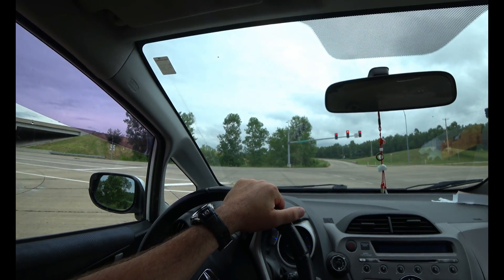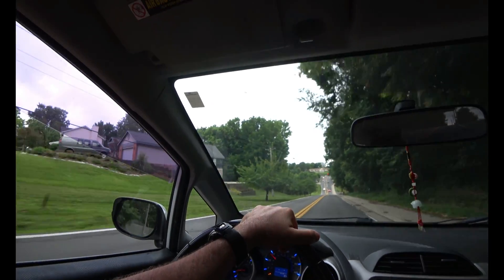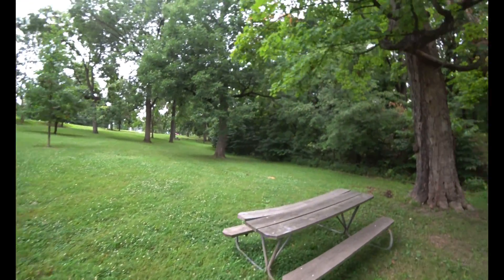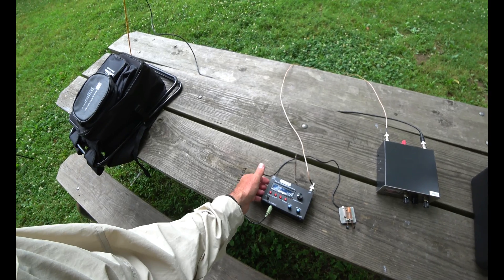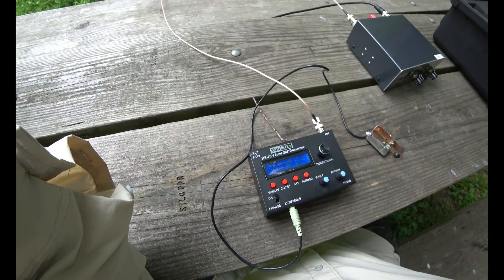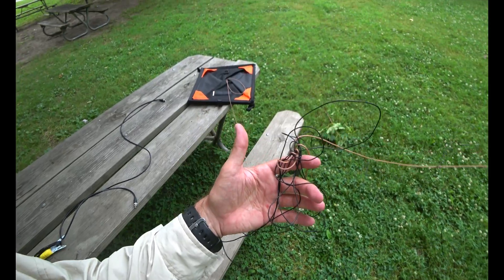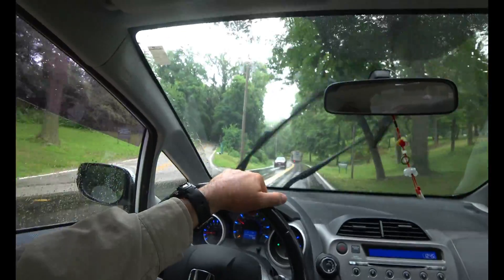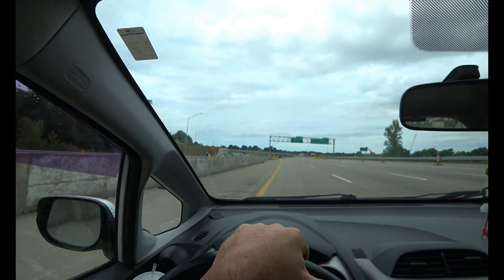CURSED YouKits QRP RIG | Field Adventure FAIL!!!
This is my first test in the field using the YouKits HB-1B QRP CW Transceiver.   I could not make a contact because nothing goes right!

Designed for SOTA radio.  This is what comes in the box as the best SOTA radio idea.

New version with SWR indicator,
Comes with 18650 lithium battery pack and charger
QSK - full break- in,

New IC and hardware upgraded,
Assembed unit, tested and ready to use.

5 amateur band in one rig, no module needed. (17m band also workable, but may lower sensitive, sharing filter with 15m),
TX covering: 40m/30m/20m/17m/15m,
RX covering:5.9-22MHz,
Step: 10Hz,100Hz,1KHz,100KHz,
Output: 12V 4-5W,
Sidetone: 700Hz,
Display: Frequency,mode,voltage,S meter,RIT,forward and reserve power.
IF filter 400Hz - 3KHz.

New updated model features CW transceive on the 40/30/20/17/15 meter bands (previously 80/40/30/20).

Receiver sensitivity on 17m is reduced from other bands as it shares a common bandpass filter with 15m, which is why we are referring to this as a 4 band radio rather than 5. Think of 17m as a free add-on accessory.

Transmit purity meets FCC requirements on all 5 bands.

Extended receive coverage beyond ham bands.

SWR meter added to display.

Sold fully assembled and ready to use.

Tennessee red oak rig stand with satin lacquer finish is available as an accessory.

New: transmits on the 7, 10, 14, 18, 21 MHz amateur bands.  Extended receive coverage beyond the 5 ham bands from 5.9-22 MHz.  Reduced RX sensitivity on the 17m band.
New: SWR meter included on digital display
3-4W output power at 12 VDC.  4-5W output at 13.8 VDC.  Supply input voltage 9-14 VDC.
Power from external DC supply or included #18650 lithium battery pack.  110 VAC charging cable for battery pack also provided.
RX current draw 60 mA.  Transmit current draw 800 mA @12 VDC.
Tuning steps at 10 Hz, 100 Hz, 1 kHz, 100 kHz.
Full break-in CW operation
Adjustable IF filter 400 Hz - 3 kHz
Internal CW keyer
Measures only 5 3/4 x 3 3/4 x 1 7/16 inches, not including knobs.